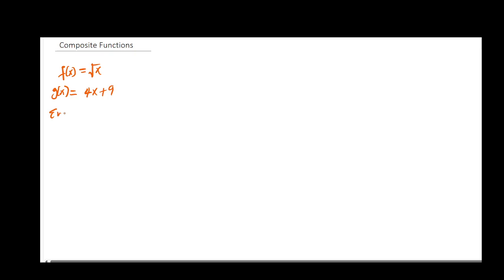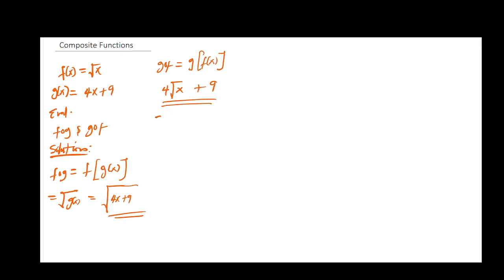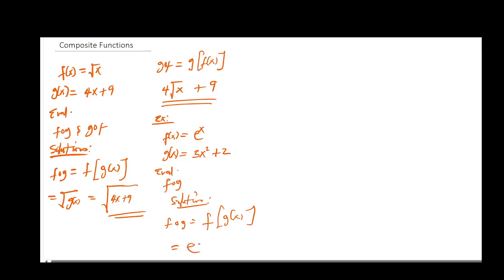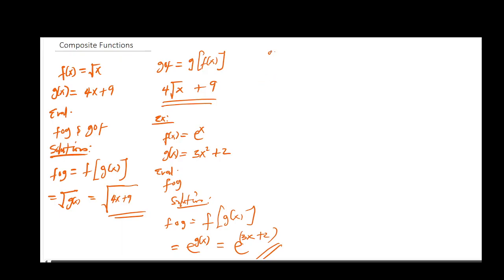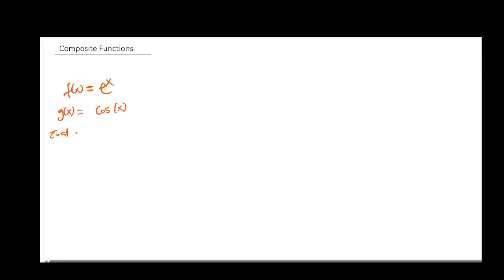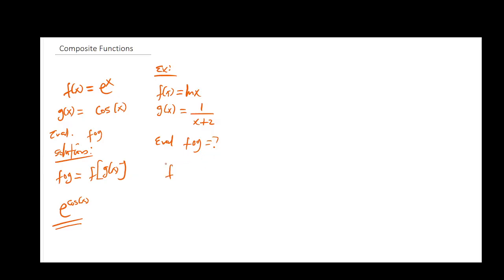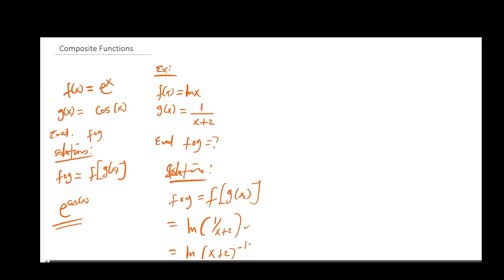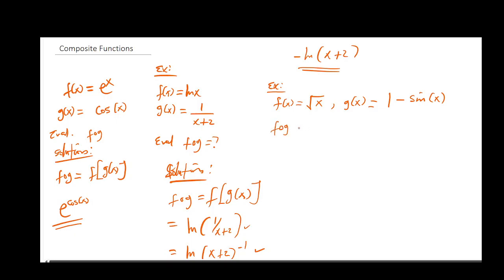Composite function with Radical Functions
This video explains composite functions involving radical functions and highlights how domain restrictions arise from radicands.

We form
f(g(x)) and g(f(x))
using radicals and showing why certain inputs become invalid.

This topic is essential for first-year calculus and precalculus students, particularly before moving to logarithmic and piecewise functions.

📘 Topics covered:
• Forming composite functions with radicals
• Incorrect assumptions students often make
• Examples worked step-by-step